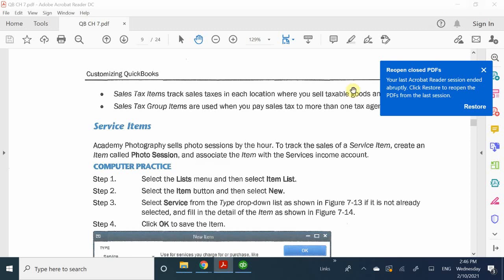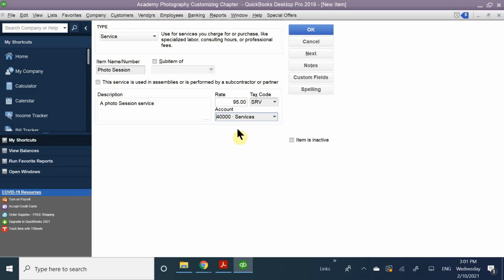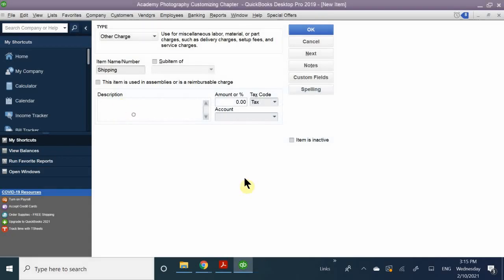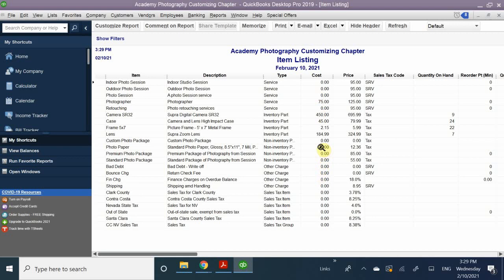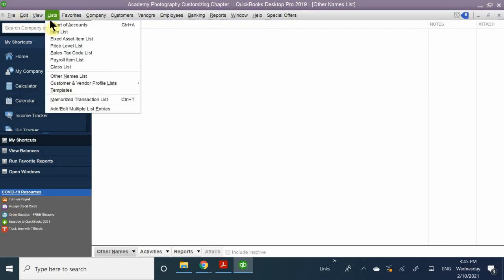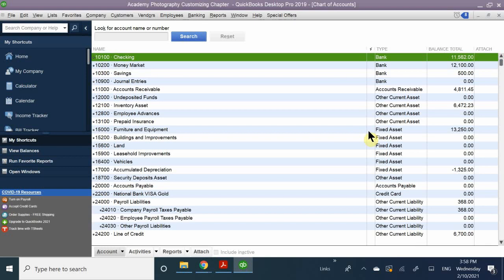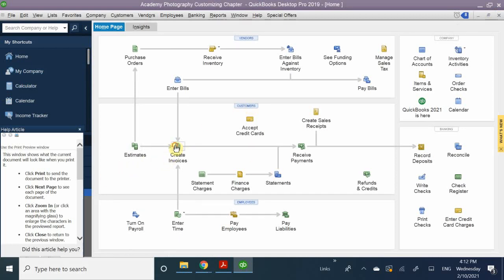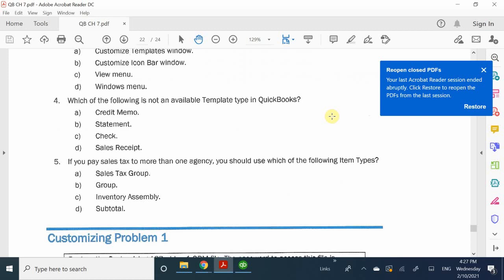PM QB 2.8 CH 7 CUSTOMIZING QB P2